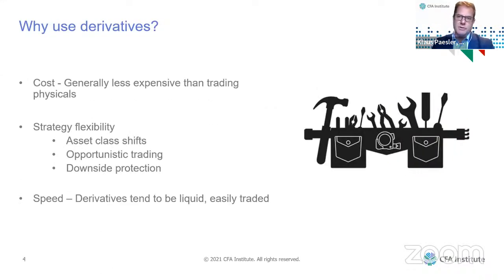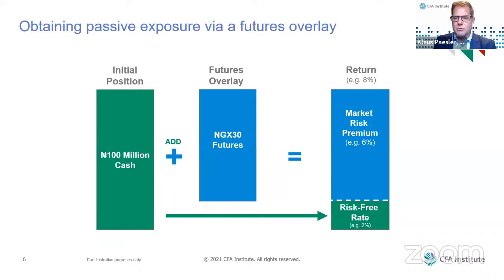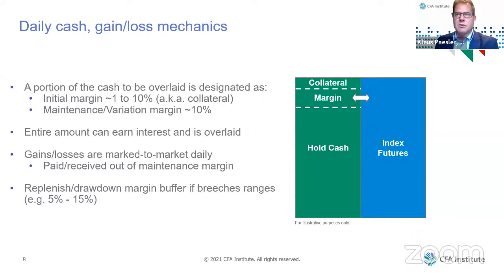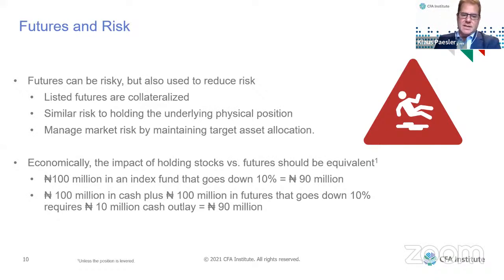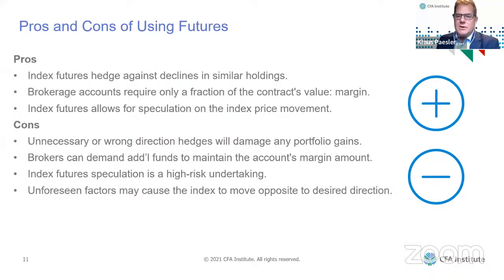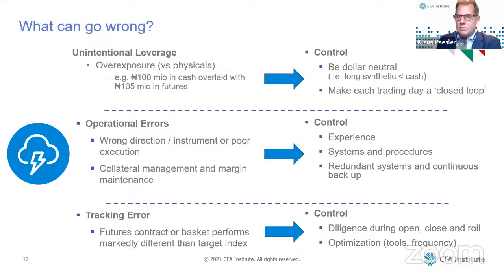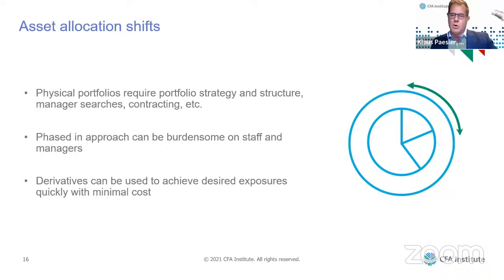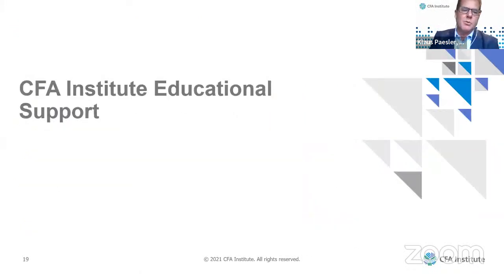Exchange-Traded Derivative Products Workshop for Market Stakeholders